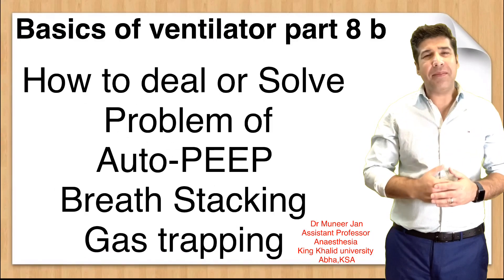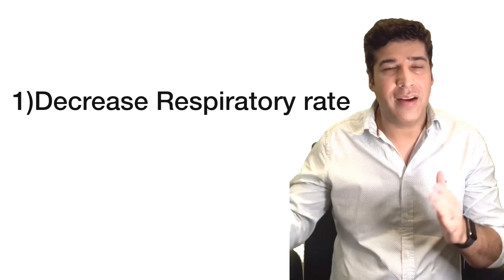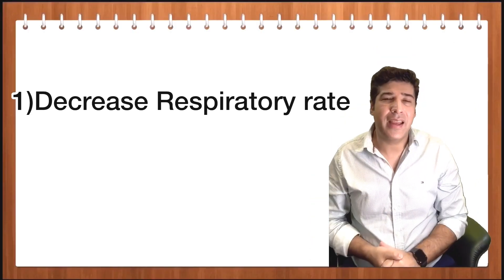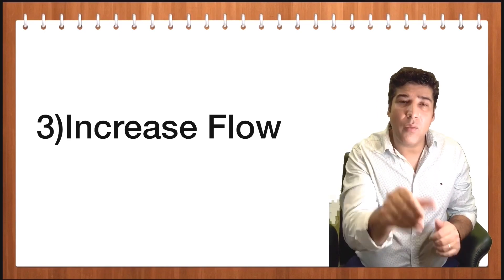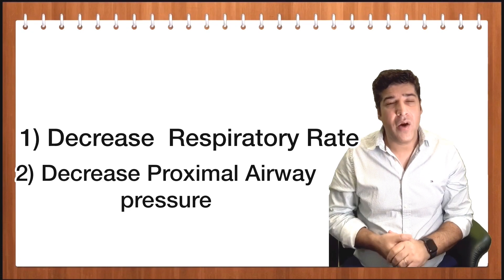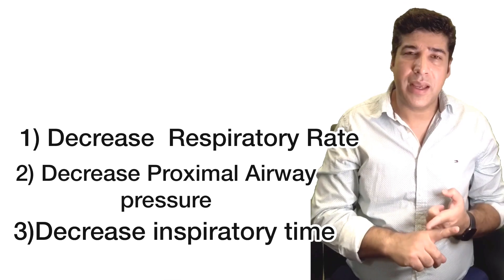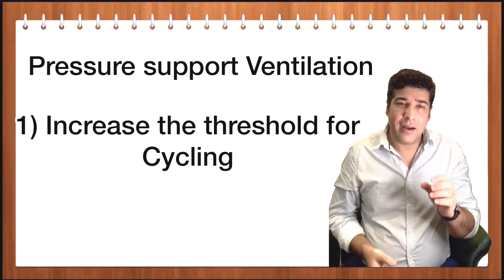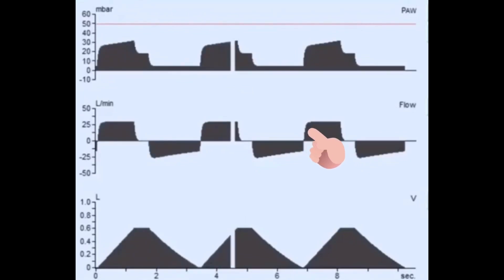Basics of ventilator part 8/b